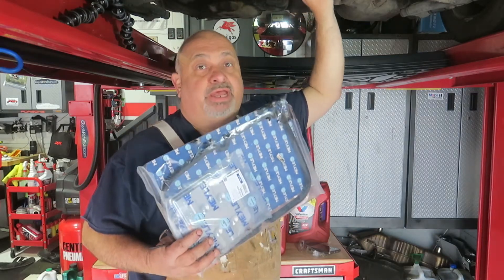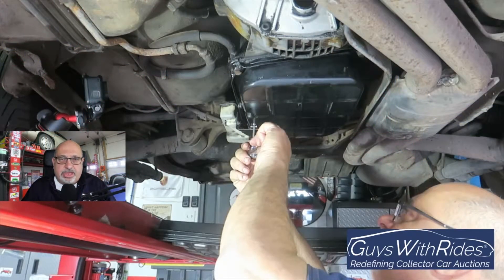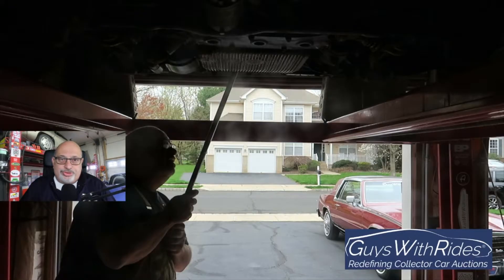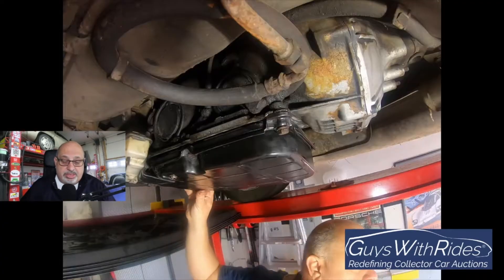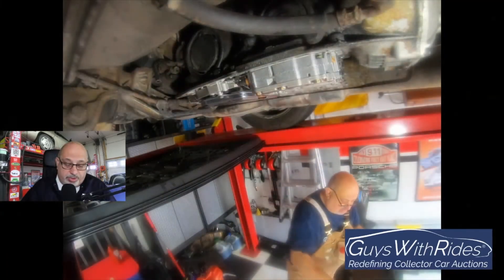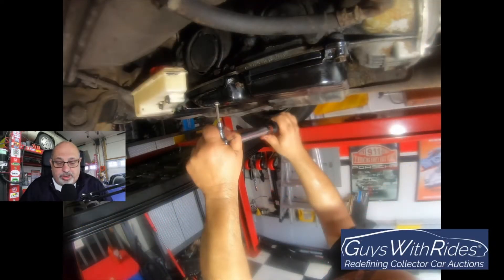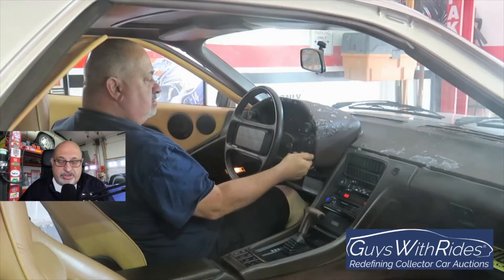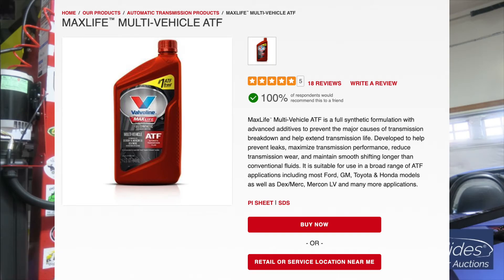How To Change The Automatic Transmission Fluid and Filter in a 1985 Porsche 928S 32V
In his latest "GrimeTime" video, Rudy walks you through what it takes to change the automatic transmission fluid and filter in Project Risky Business, our 1985 Porsche 928S 32V.